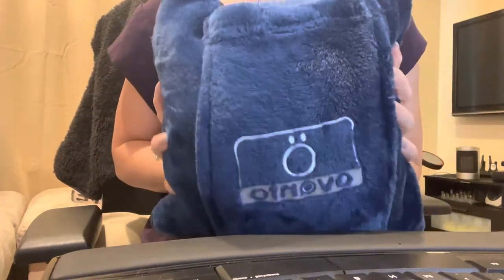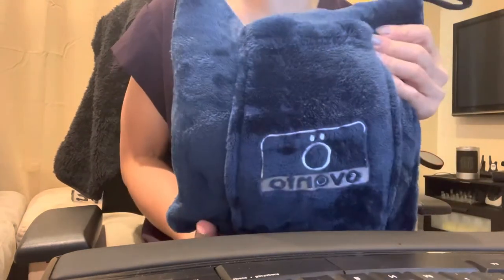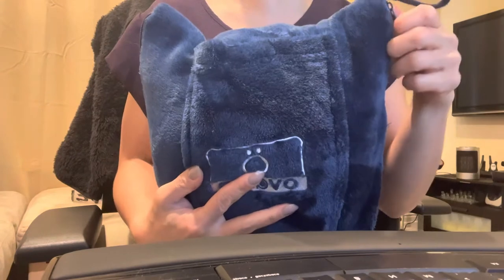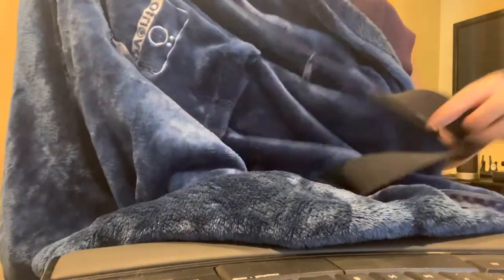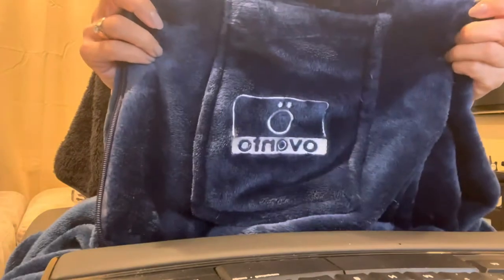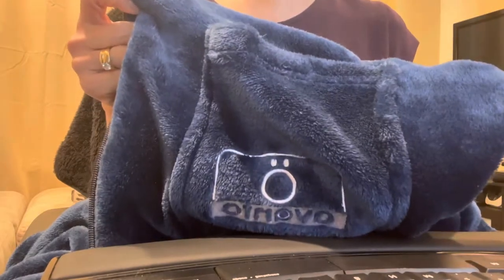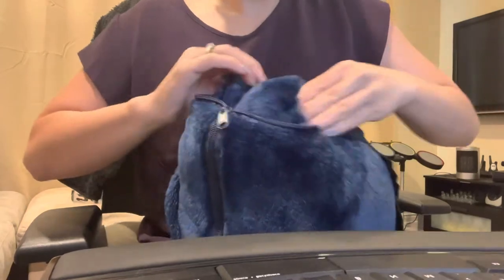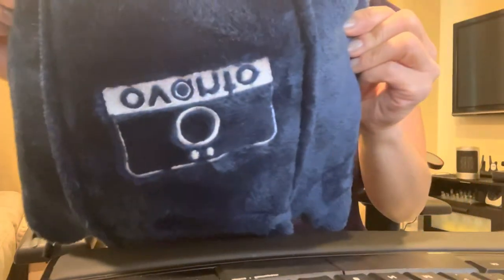Ovanto Navy Blue Travel Blanket Pillow Backpack Clip Pocket Luggage Belt - Lightweight, Warm 44”x60”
Ovanto Navy Blue Travel Blanket - Premium Compact Pack Airplane Pillow Blanket with Backpack Clip, Pocket and Hand Luggage Belt - Lightweight, Warm, Durable and Portable 4 in 1 Fleece Blanket 44”x60”